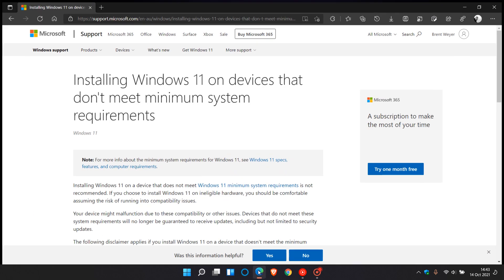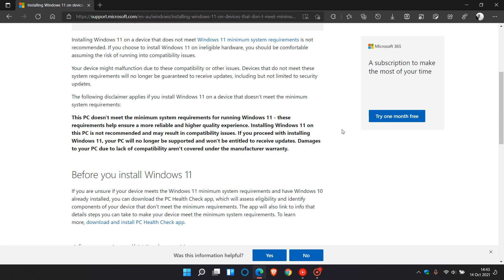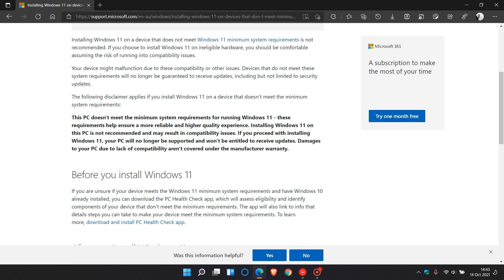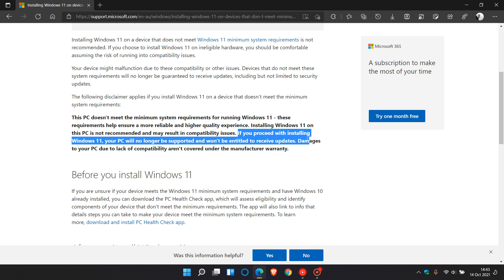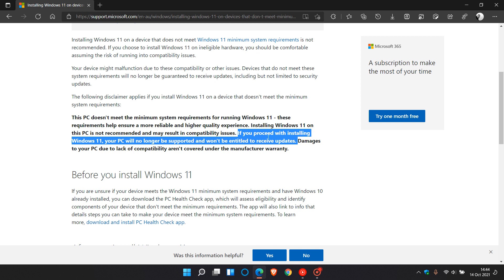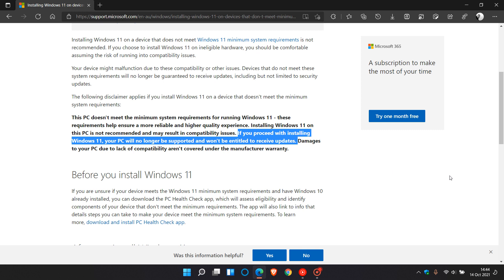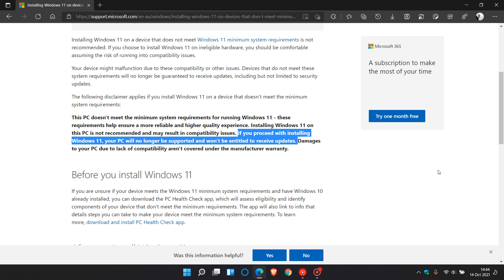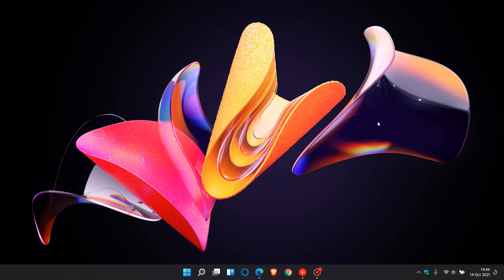Microsoft is releasing the October Cumulative Updates to Windows 11 on unsupported hardware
At this stage it is not known if unsupported devices will continue to get these Patch Tuesday updates in the future.